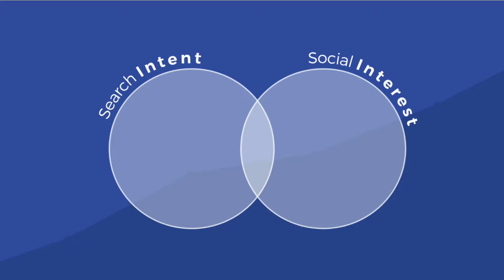User journeys and content optimisation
This is a snapshot of our approach to how content optimisation influences user journeys.

Starting with Search Intent:
Top of the funnel KPIs
* Shareability to Social Platforms
* Clickability from SERPS
Middle of the funnel KPIs
* Keyword Ranking
* Lead generation from gated content
* Clickability from SERPS
Bottom of the funnel KPIs
* Conversion sales or lead
* Keyword Ranking
* Clickability from SERPS

Let’s move onto Social Interest:
* Clickability from Social Platforms
* Clickability from Emailers
* Shareability TO to Social Platforms -
* Shareability ON Social Platforms
* Clickability from Emailers
* Conversion sales / lead
* Clickability from Emailers